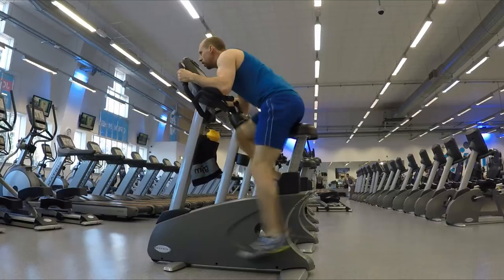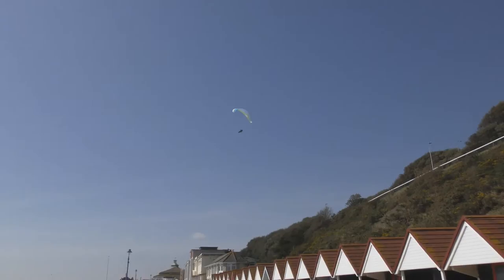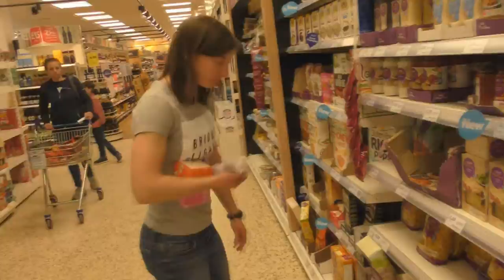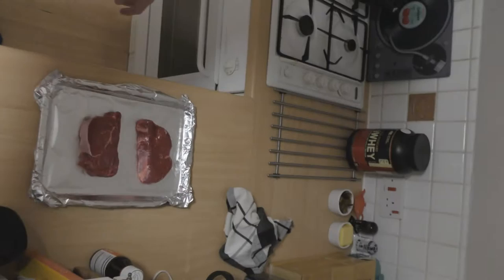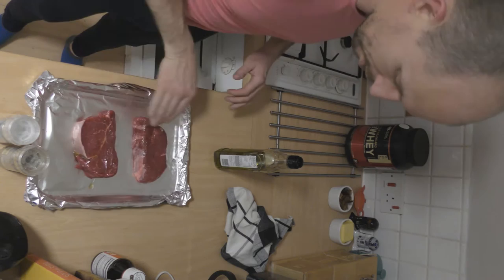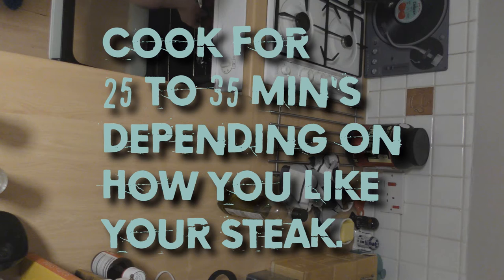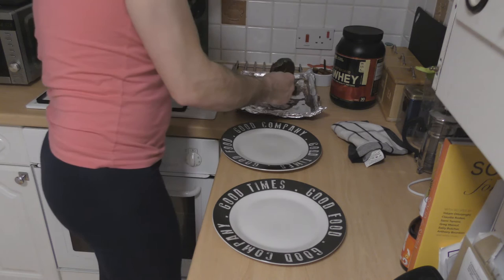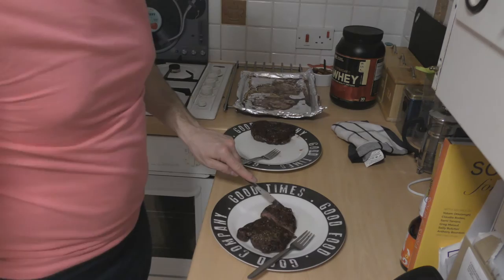Matt vs World First Vlog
A day in the life of Me, Matt Burton. Aim of the day was to go to the gym, enjoy the sun and get food to cook in the evening. A normal Saturday really in my weird and wonderful world. enjoy